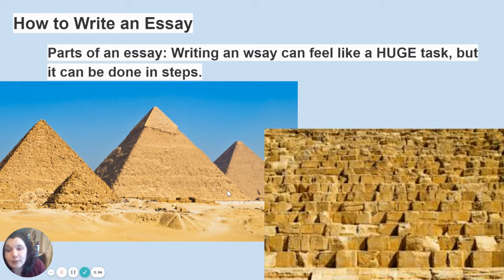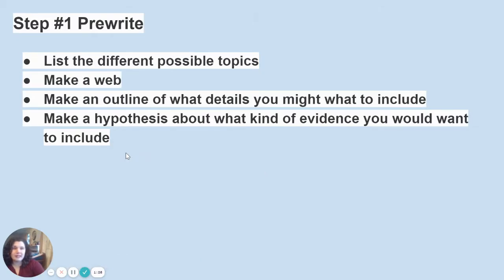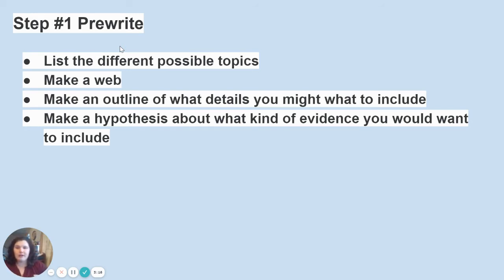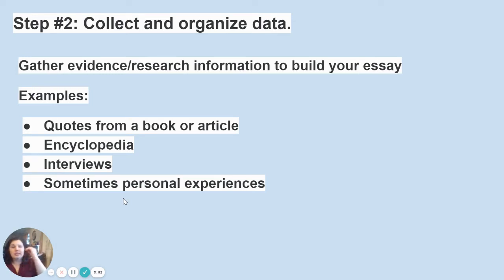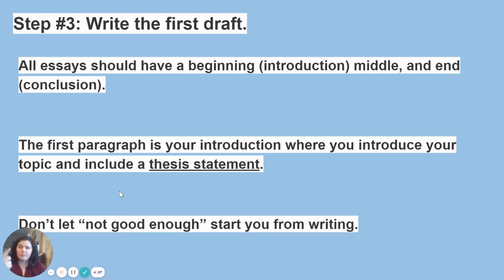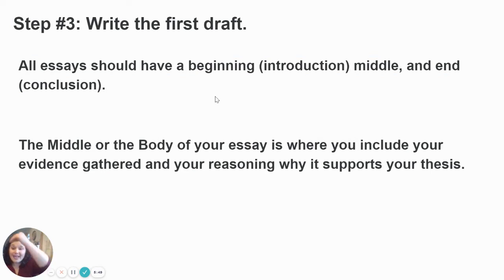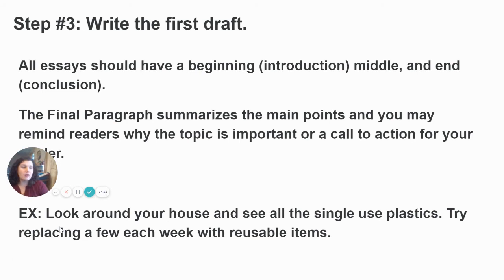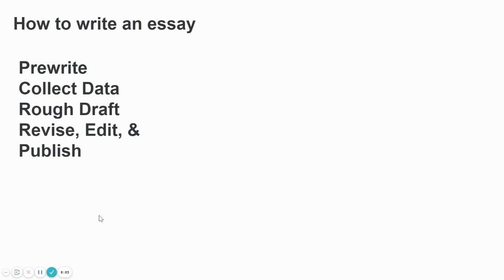7.2 Lesson on Steps to Write an Essay